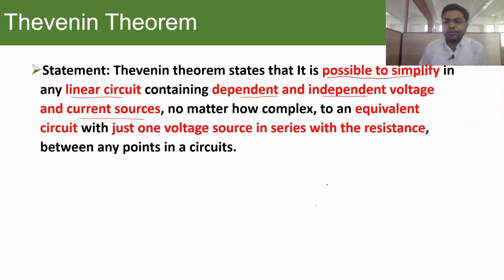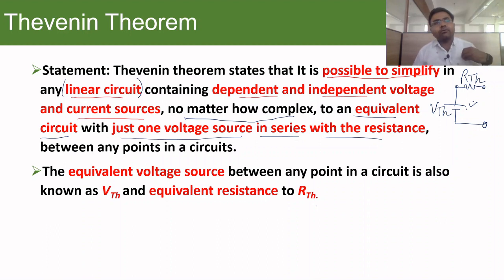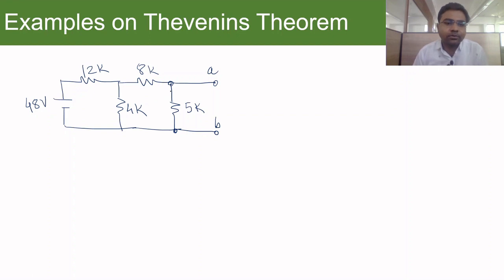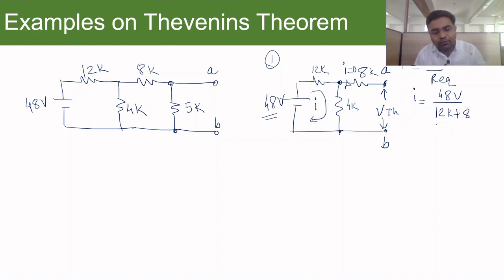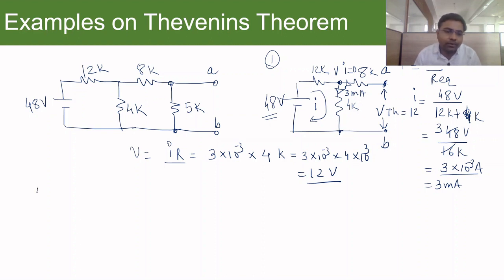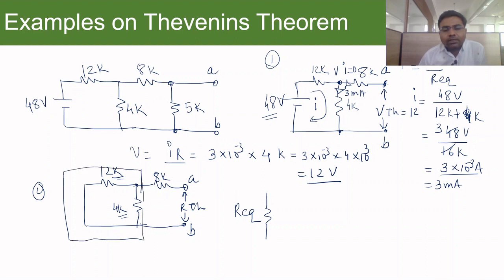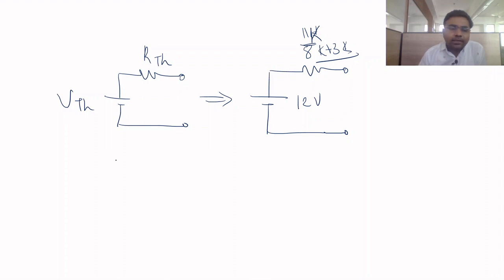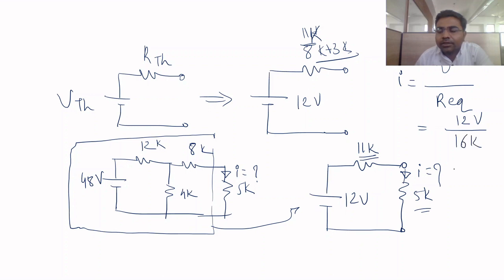Thevenin's Theorem - Electrical Engineering